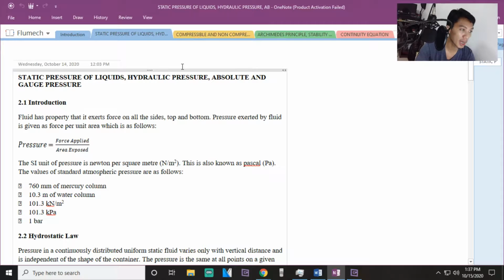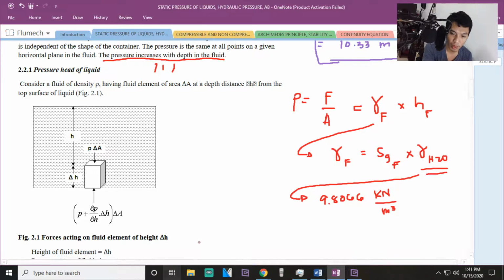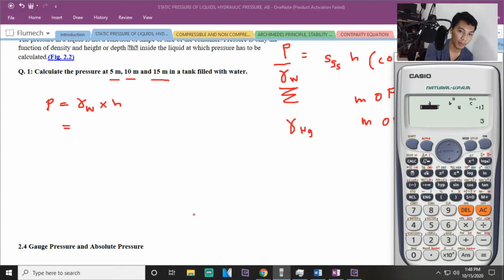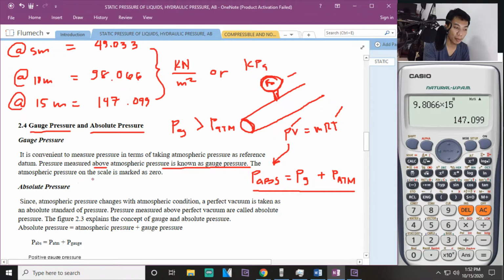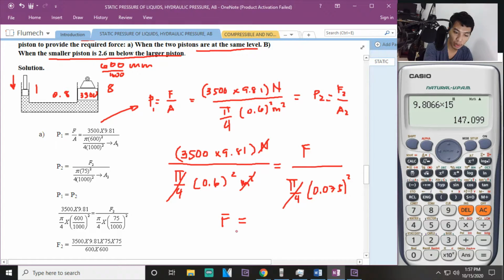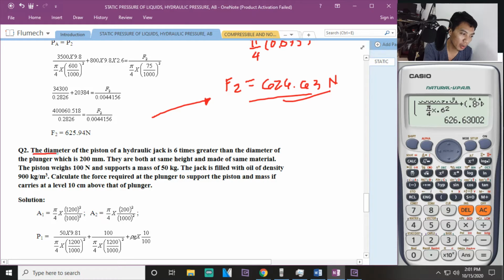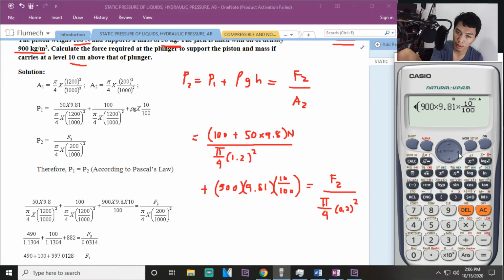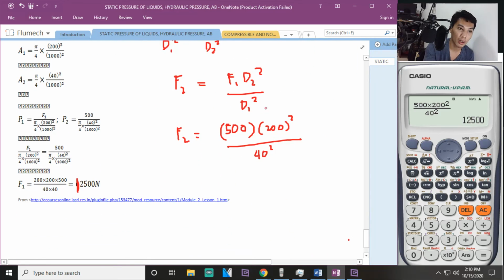STATIC PRESSURE OF LIQUIDS, HYDRAULIC PRESSURE, ABSOLUTE AND GAUGE PRESSURE